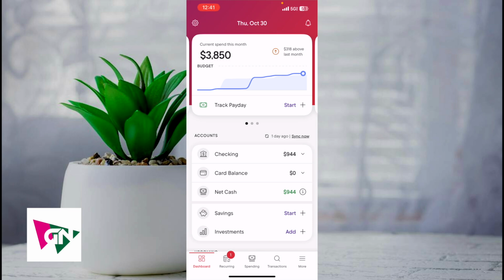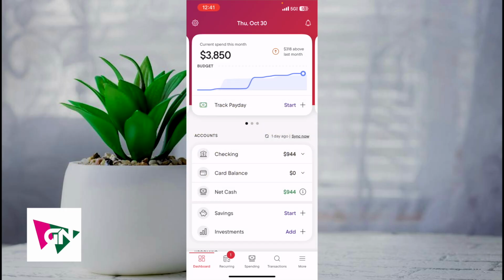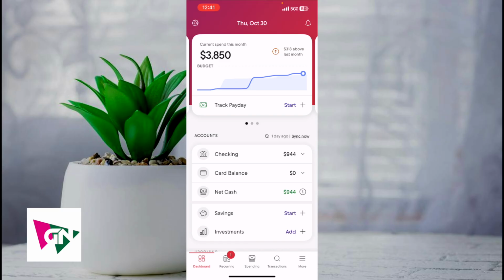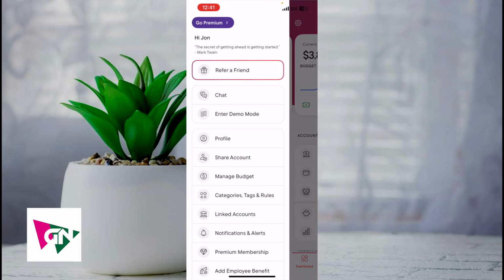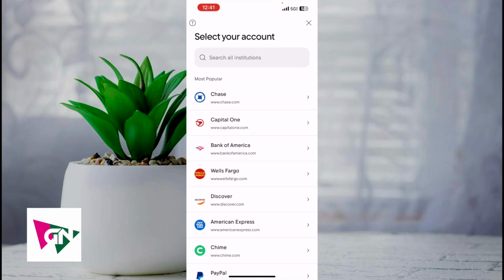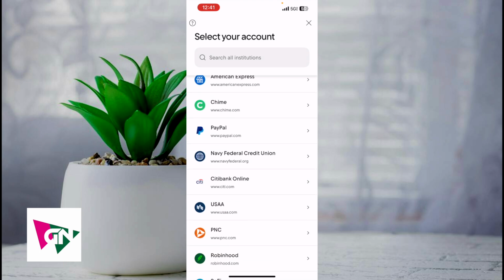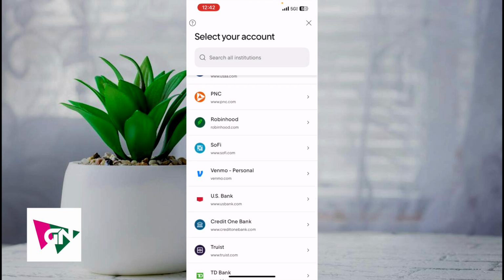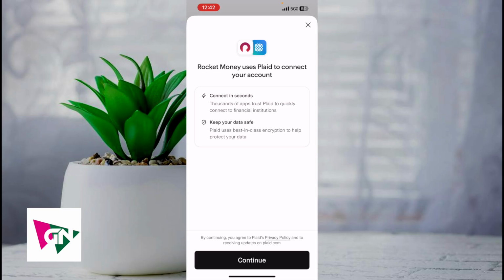How To Connect Your SoFi Account with the Rocket Money App: Easy Step-by-Step Guide!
Want to sync your SoFi account with Rocket Money? This quick tutorial walks you through how to securely connect your SoFi account, import transactions, and monitor spending and savings all in one place. Take full control of your finances effortlessly with Rocket Money!